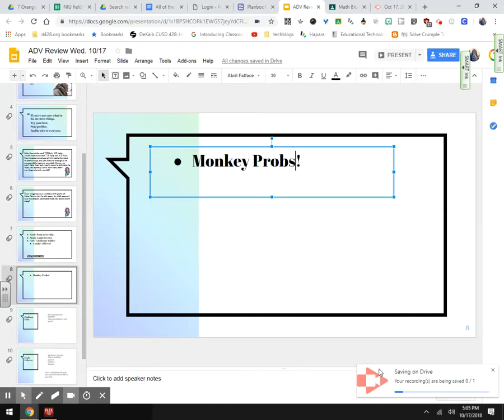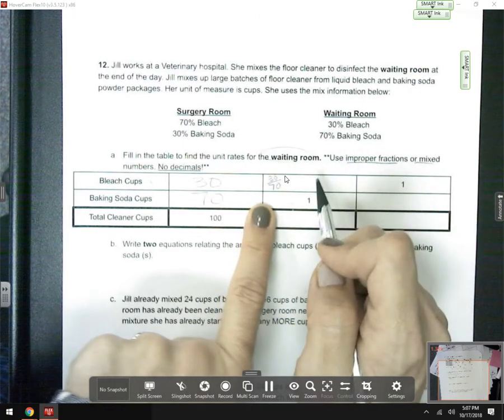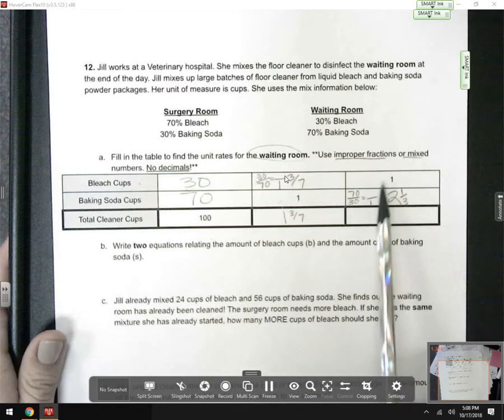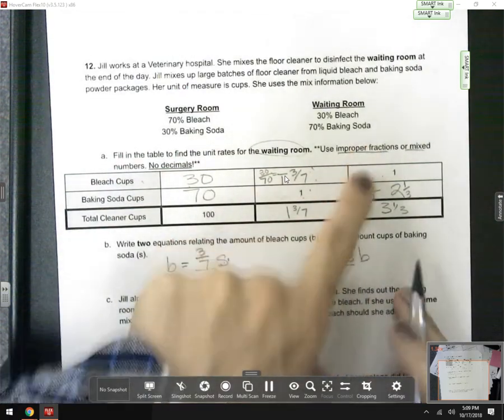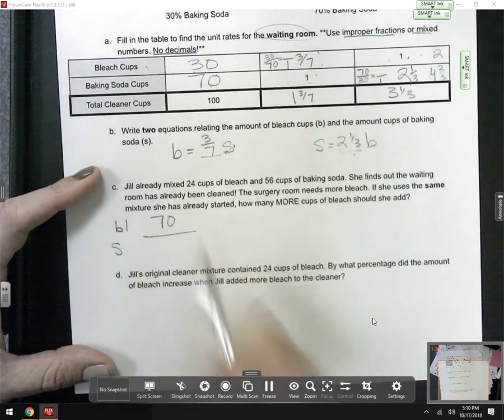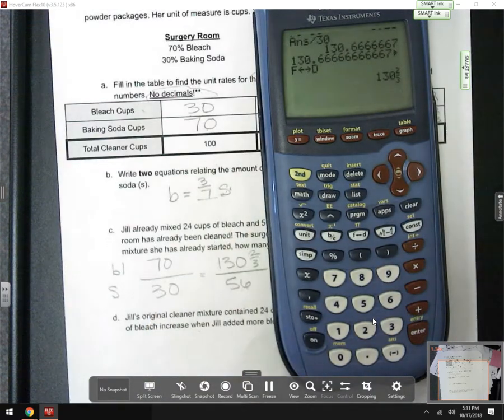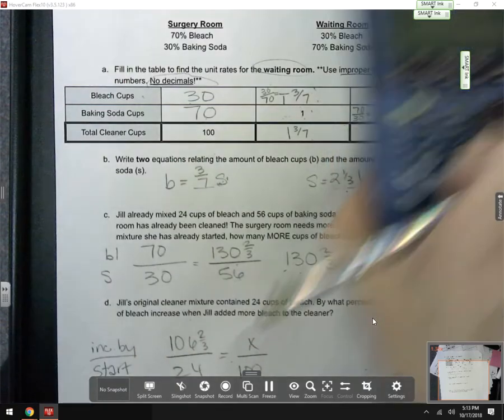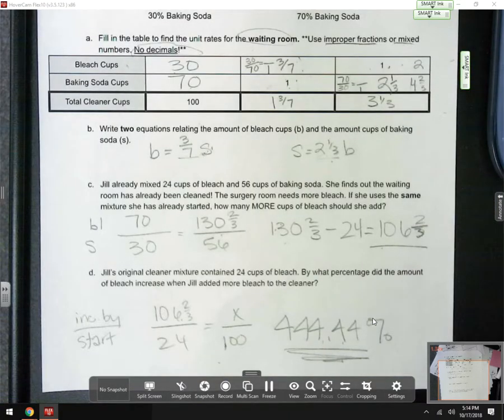Jill's Veterinary Hospital prob